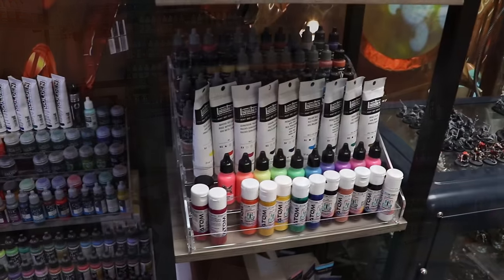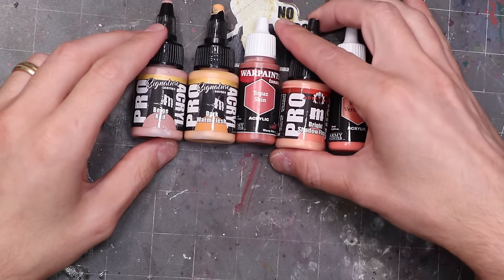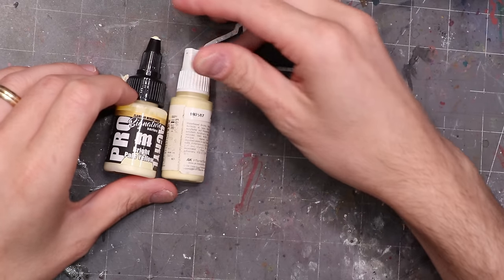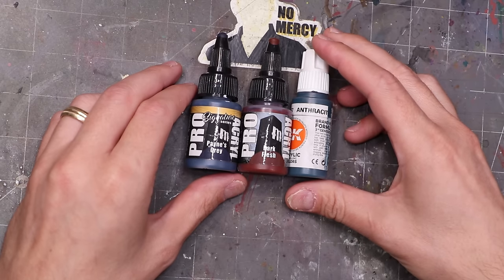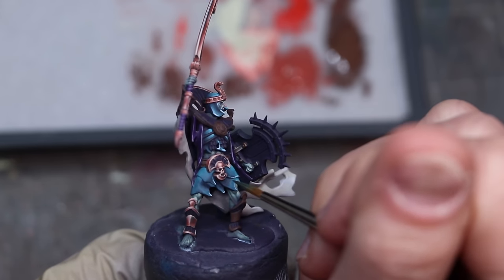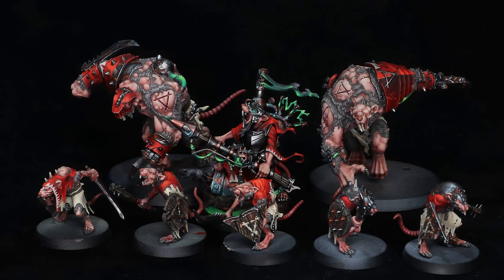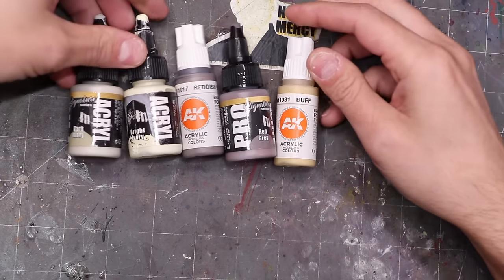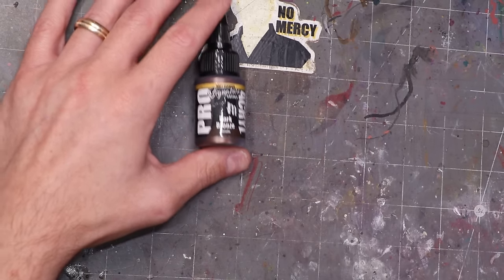My Go-To Paints (2024) - HC 466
In this Hobby Cheating Tutorial, I take you through my go-to paints and how I use them. These are my favorite paints across multiple lines for getting my models done the way I like! Hope you enjoy!

0:00 Intro
1:30 Brands
3:00 Skin Tones
6:45 Highlights & Shadows
11:30 Fluoros
14:00 Magenta
15:20 Red
17:00 Purple
19:30 White Tones
21:50 Metals
24:00 Outro